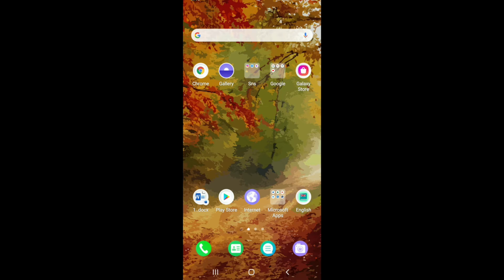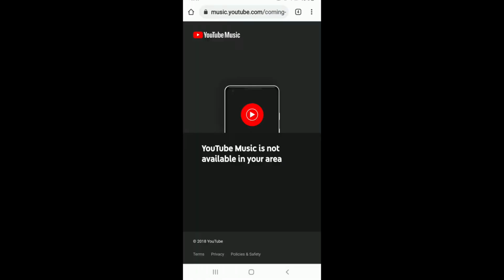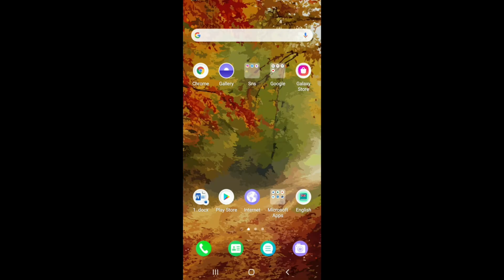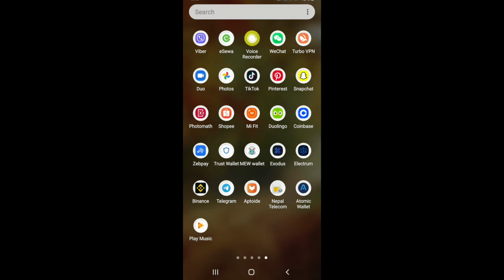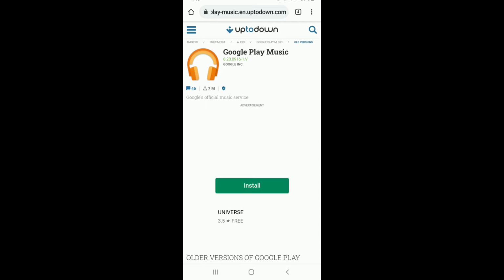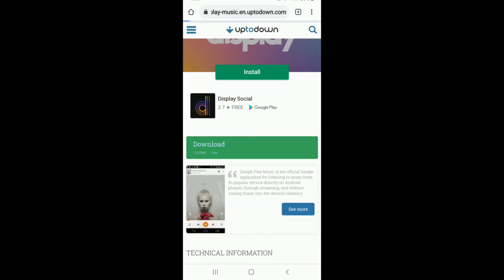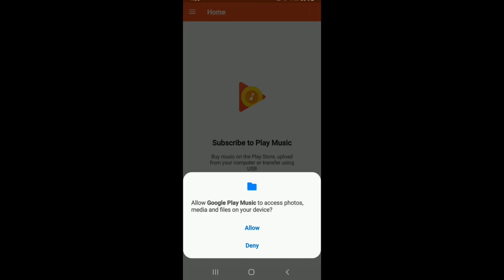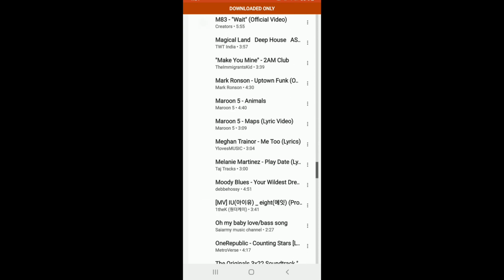How To Fix Google Play Music No Longer Available (2021)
Do you have a Google Play Music account? Are you having trouble accessing your music on Google's servers? If so, this video is for you!
This video will show you how to solve the Google Play Music No Longer Available problem. When I first encountered this issue, I was frustrated and annoyed. But after a little research, I found out it's not that difficult to fix!
1) Go to your Settings on your device For Android Devices: Settings - Apps  -Google Play Music.
2) Find the "Clear Cache" option and tap it. This will delete any data stored by Google Play Music which may be causing the no longer available error message.
3) You then want to do two more things - clear the app cache and disable all syncing in order to fully reset everything back up. These are both located under Storage & USB.
0:02 - Intro
0:09 - How To Fix Google Play Music No Longer Available?
2:04 - Outro